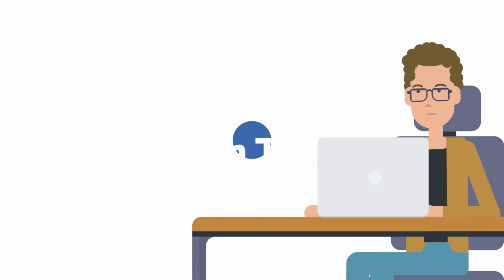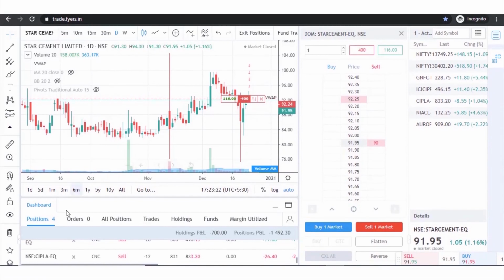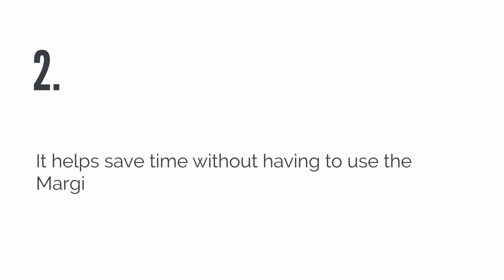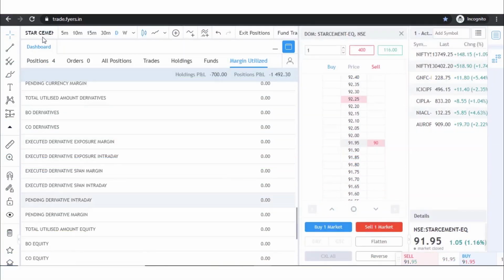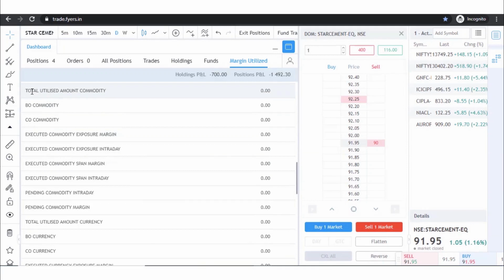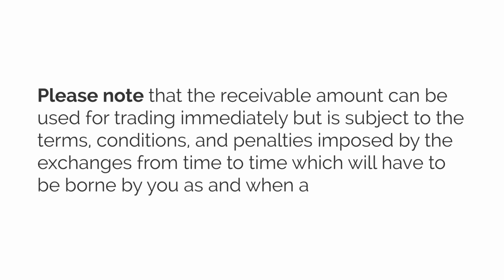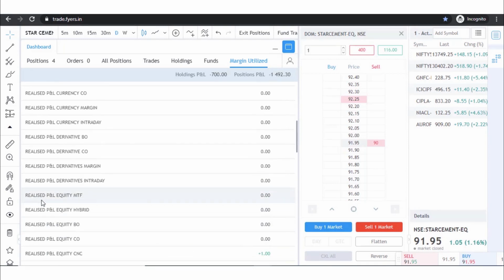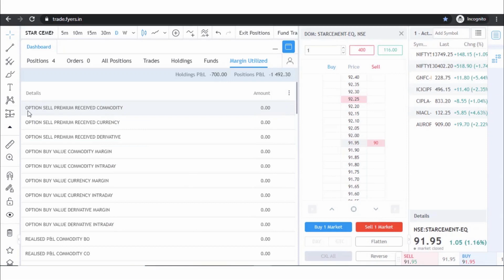Episode 18: What is a Margin?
Fyers Web is the first platform in India to have introduced a detailed breakup of how margins are utilized across different instruments and segments. Learn more about margin in this video.

00:00 Introduction
00:31 Margin and Margin Trading
1:40 Margin Utilization and Margin Breakup
5:24 Realised P&L